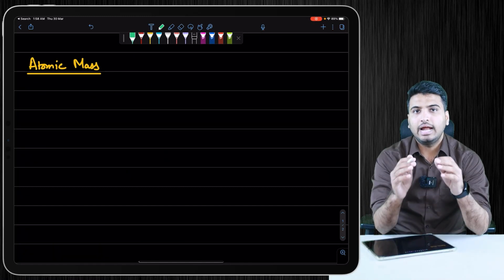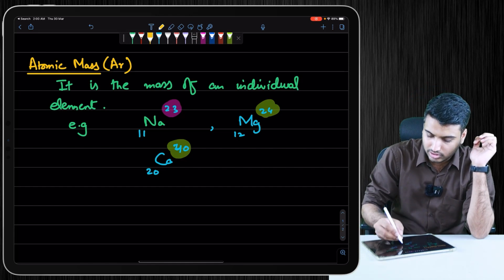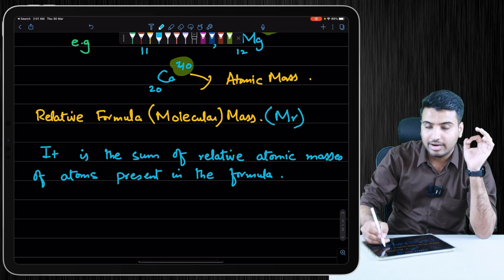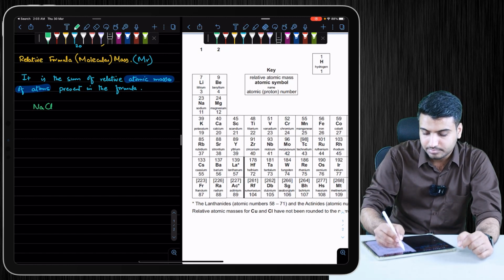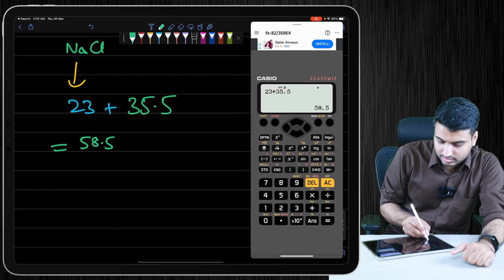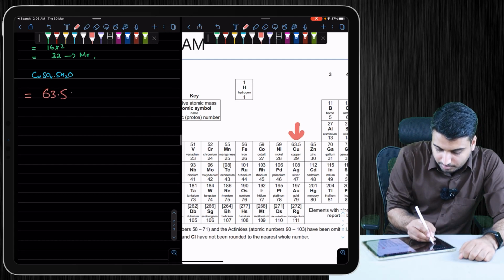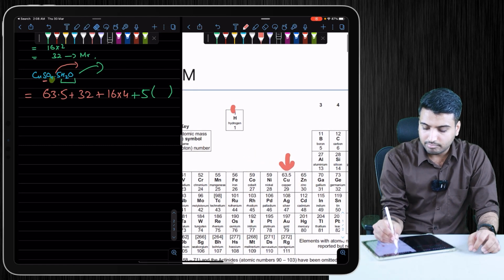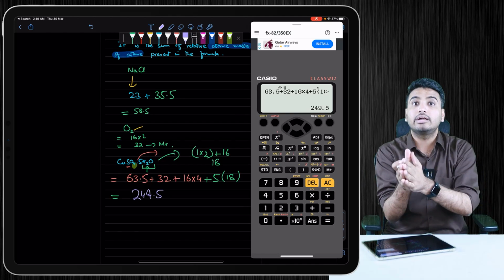Atomic Mass (Ar) and Relative Formula Mass (Mr) GCSE AQA Chemistry 8462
This video covers full concept of Ar & Mr according to GCSE AQA and Edexcel Chemistry syllabus